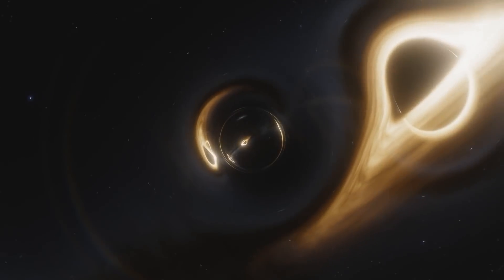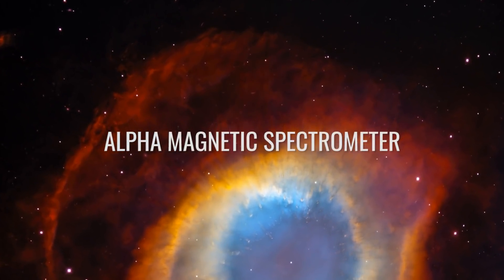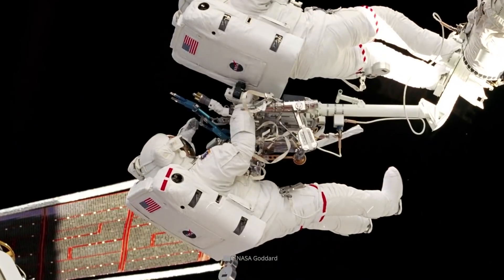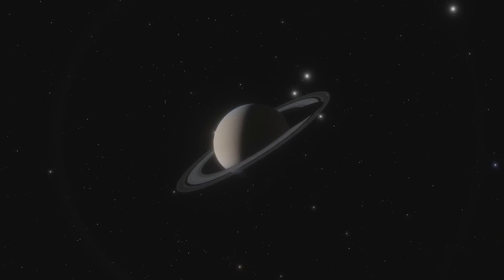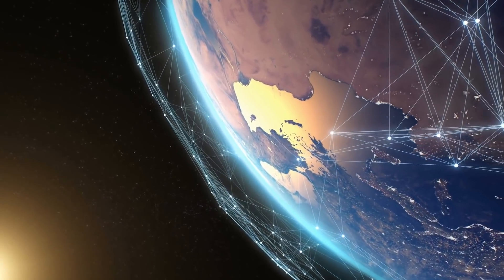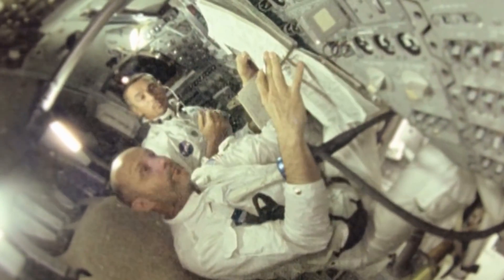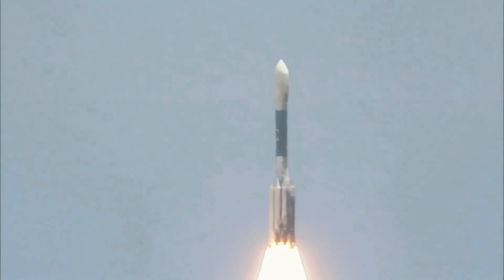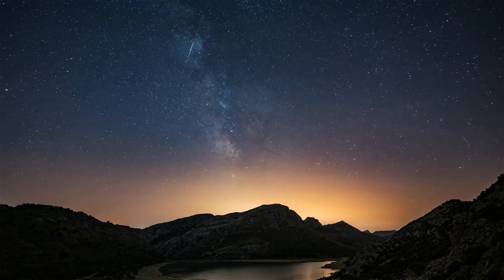The 10 Most Expensive NASA Programs!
The conquest of space is a fascinating thing. Many scientists and space travelers have been busy for decades exploring what the world beyond Earth looks like, whether life on other planets is possible.
Many space programs have brought new insights, but so much is yet unexplained.
In this video we present you the 10 most expensive NASA programs so far.